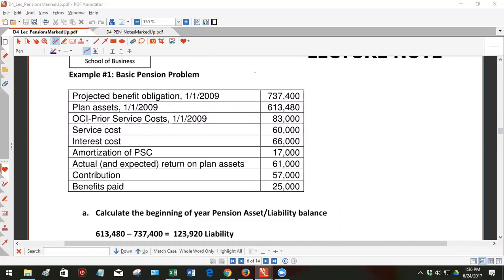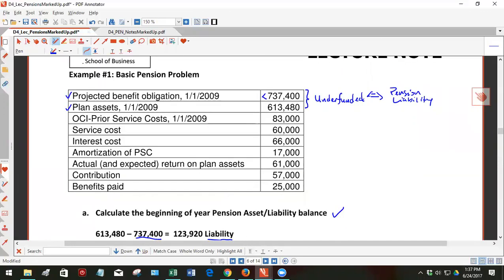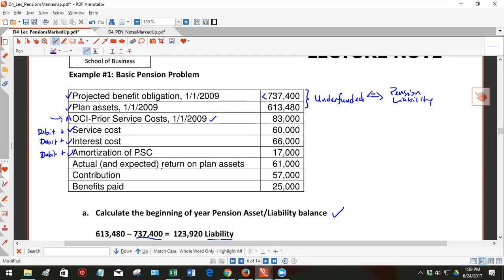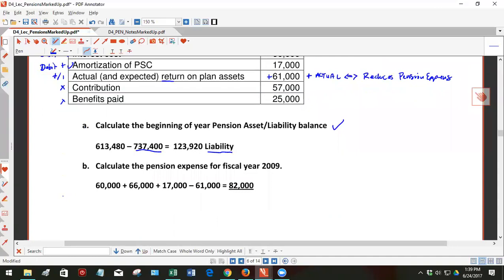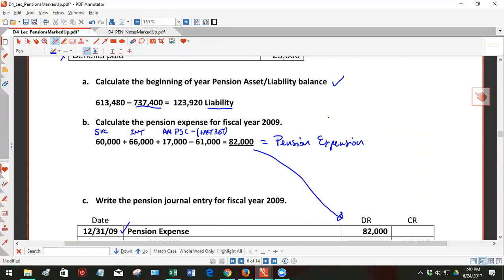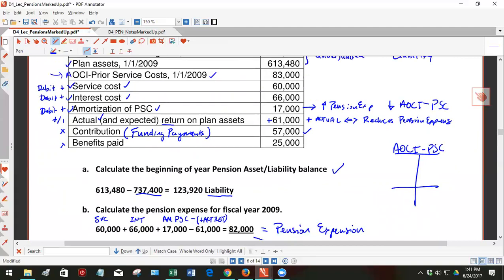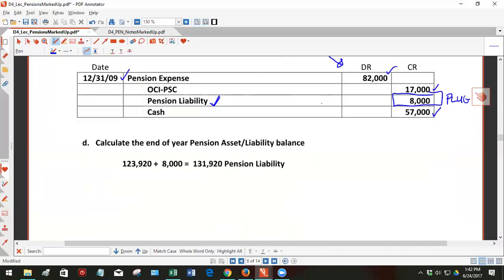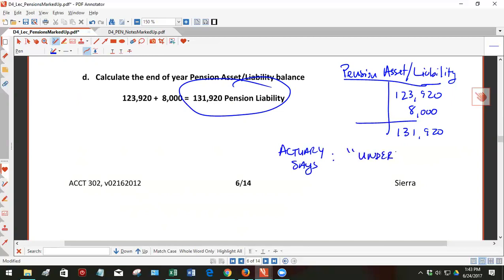D4 PEN VidEx01